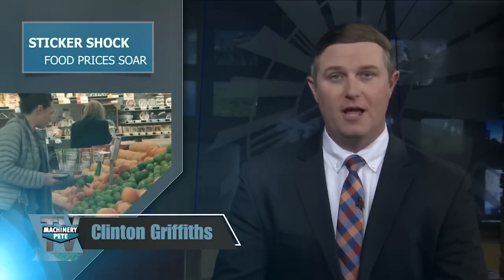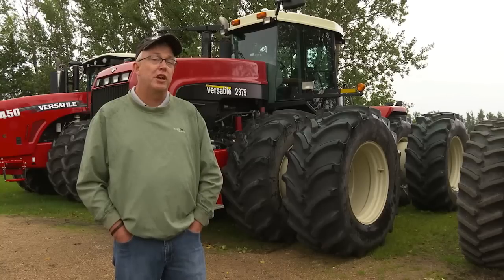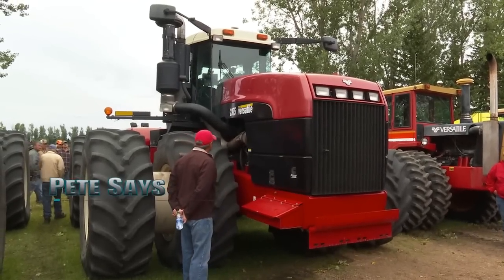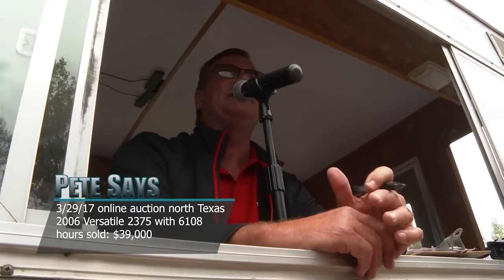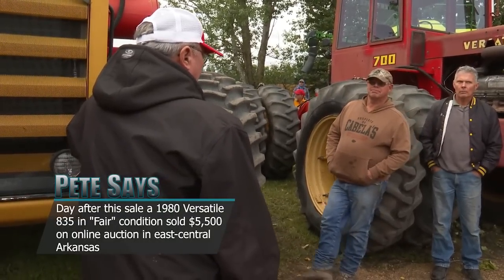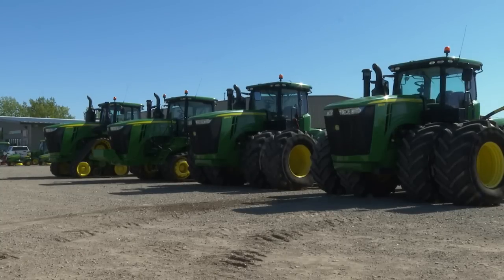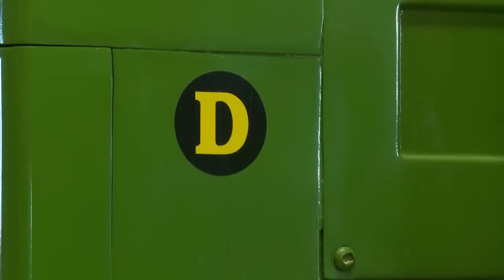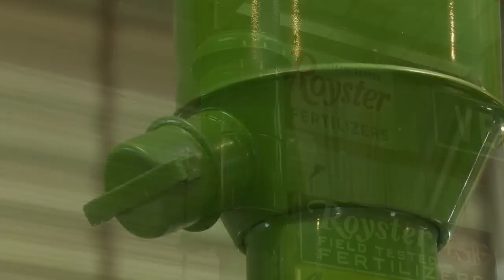Machinery Pete TV Show: (4) Versatile Tractors Sell on Minnesota Farm Auction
Machinery Pete TV Show Season 7, Episode 9. Pete takes us to a farm retirement auction in northwest Minnesota to watch (4) Versatile tractors sell, from 2013 model back to 1973 model Versatile. Also story on a very old John Deere D tractor and we travel to Iowa to an amazing collector auction to watch a rare 1972 John Deere 2520 High Crop diesel power shift tractor sell for big money.